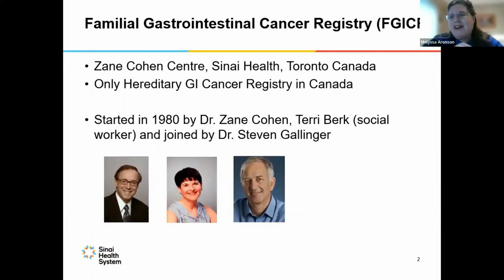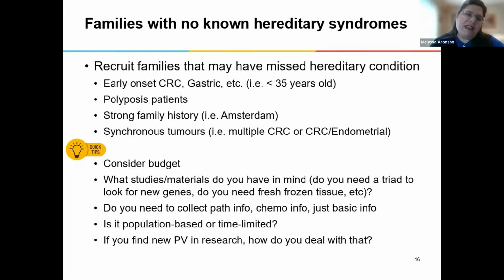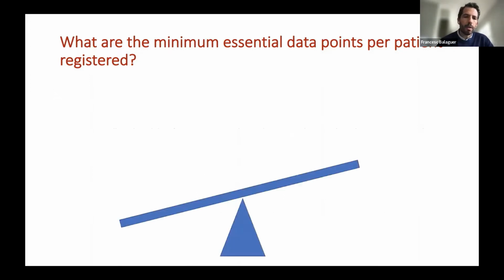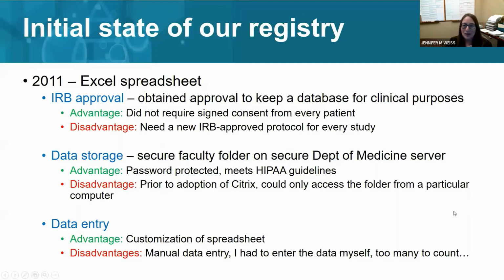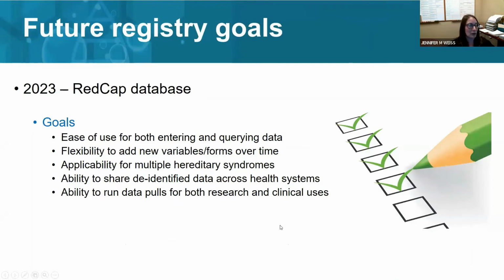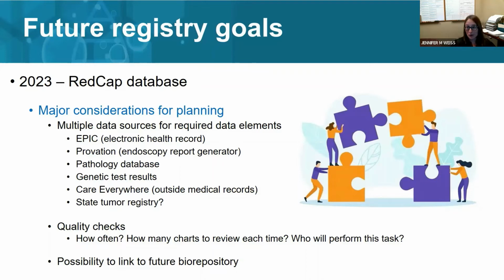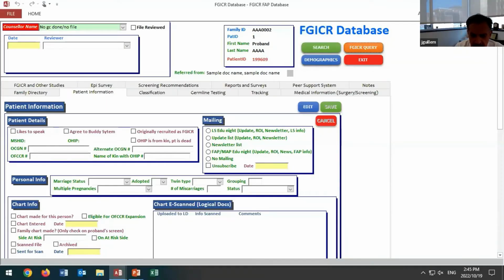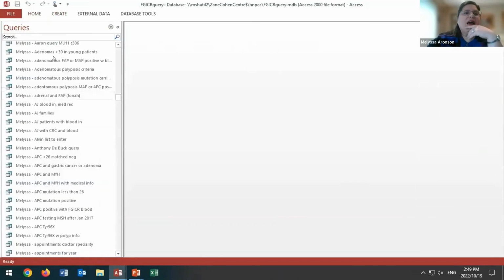Tips and Tricks for development of a clinical registry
Our three speakers, both US-based and international, will cover topics including identification of patients who meet inclusion criteria for registry enrollment, essential data points to collect for each patient, how to interact with the existing EMR and overall challenges and suggestions for maintaining a registry.

Anyone who is currently managing or considering developing a registry could benefit from this webinar, including early-career attendees.   We hope you will join this exciting talk!

Join us in Nashville for the 2022 CGA-IGC Annual Meeting - cgaigcmeeting.org/